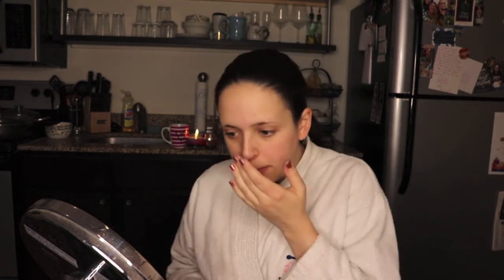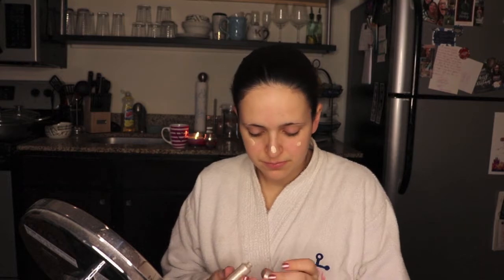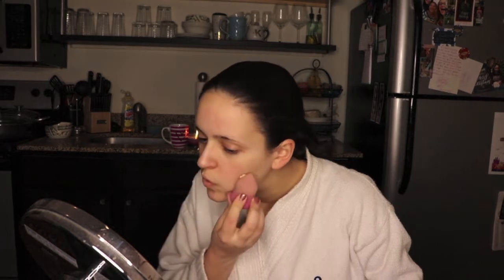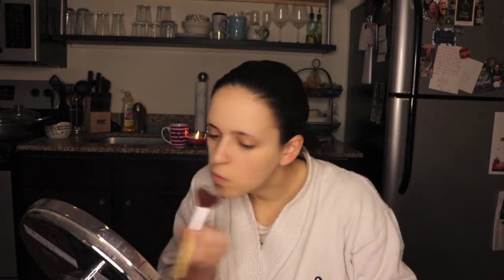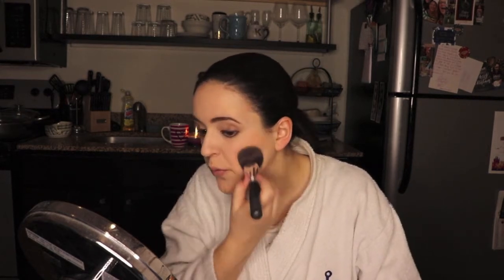❤ GET READY WITH ME | Valentine's Day Collab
~Other collaborators

✉ Mail Time  ✉
Kristen Marie

🎥 Requested Videos 🎥